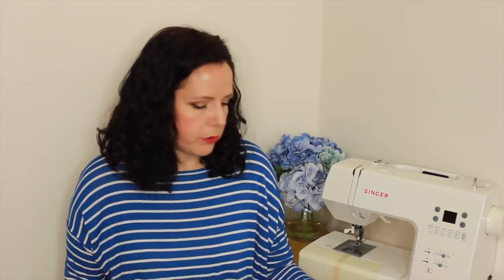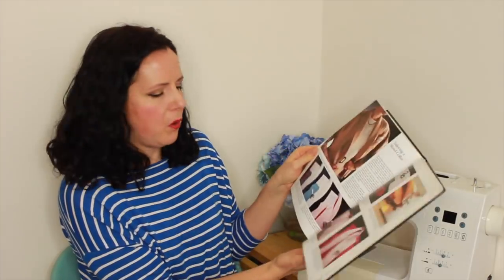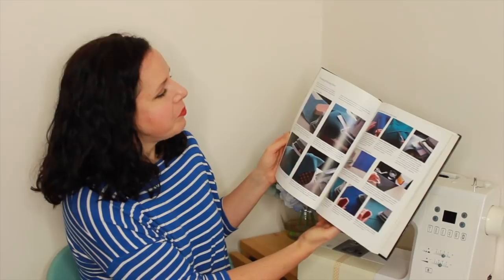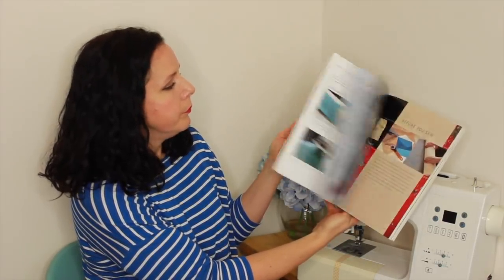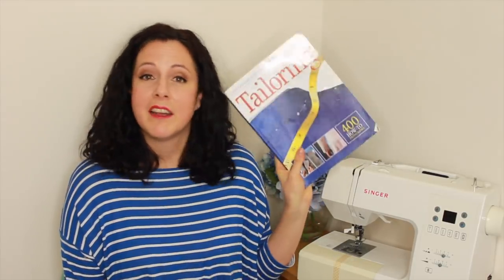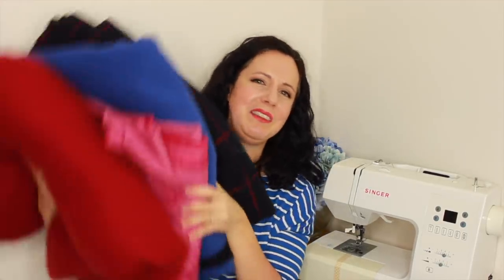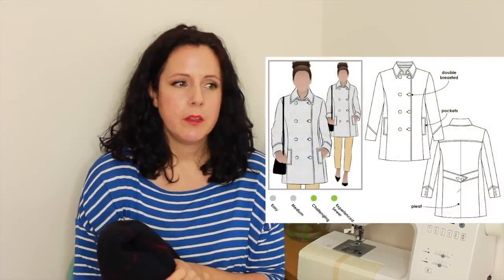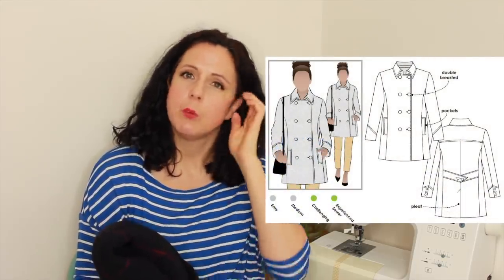Starting my Coat Making Journey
Today I am chatting about my plans to learn more about tailoring. I'm sharing some of the resources I have picked up as well as some fabrics and coat patterns I have plans for.

LINKS:

BOOKS:
Vogue Sewing
Couture Sewing Techniques
Tailoring, The classic guide to sewing the perfect jacket
Jackets Coats and Suits, Threads

Please give the video a thumbs up if you enjoyed the video.